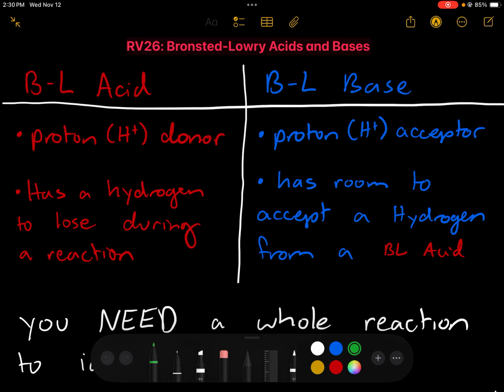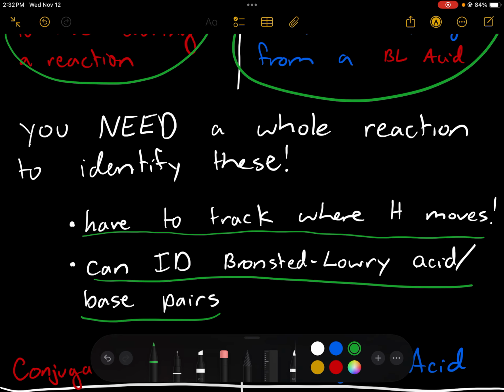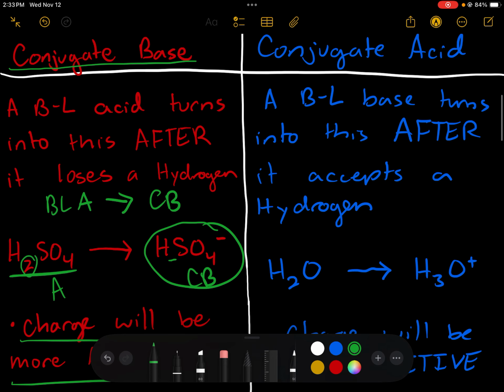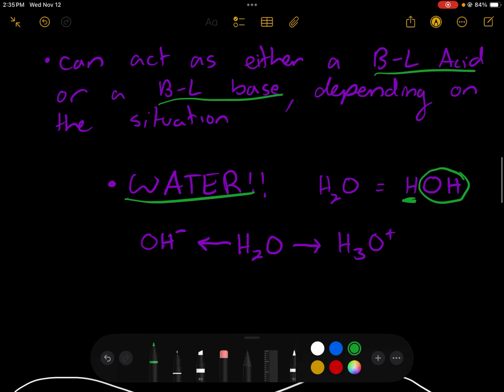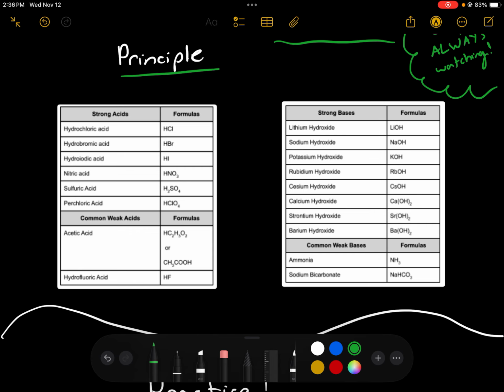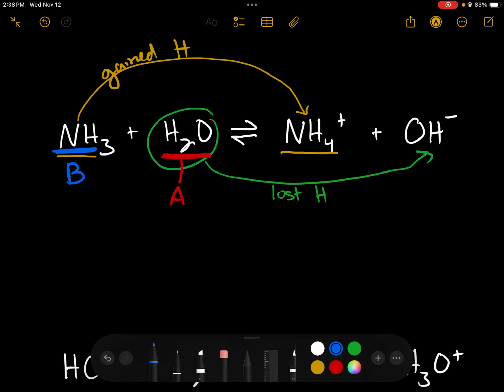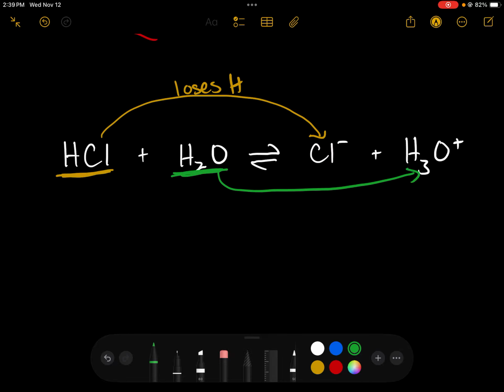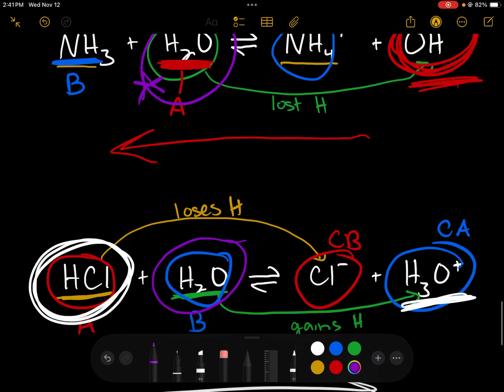RV26: Bronsted-Lowry Acids and Bases